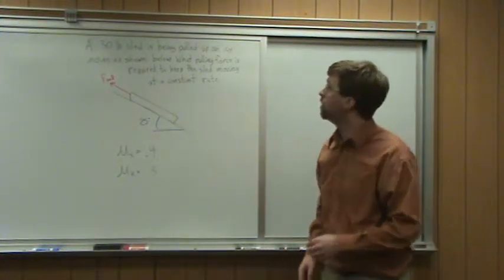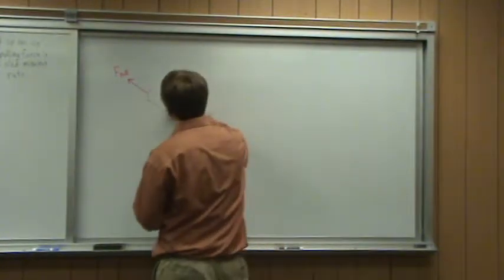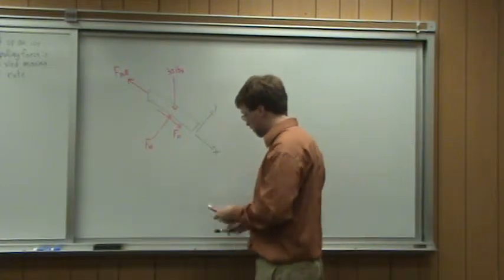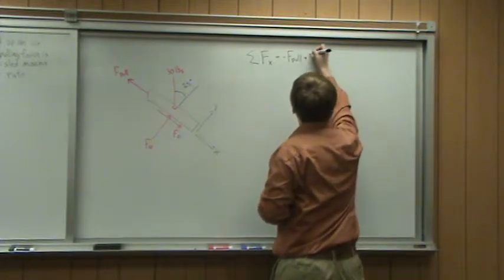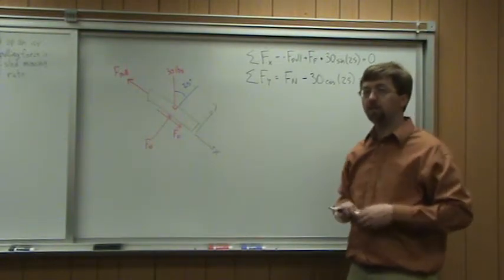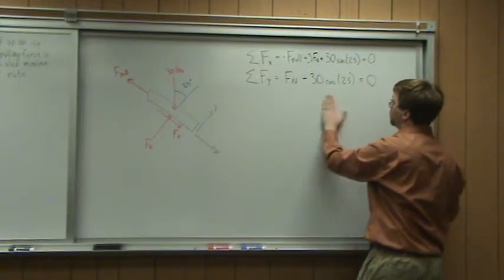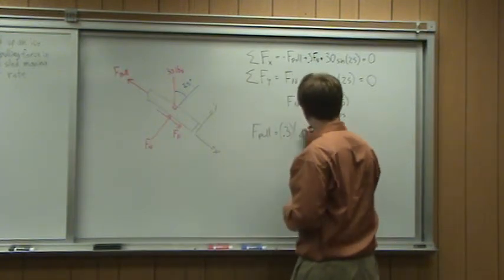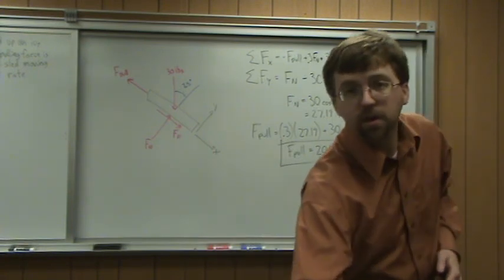Dry Friction - Adaptive Map Worked Example 2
The solution to the second example problem on the Dry Friction page.